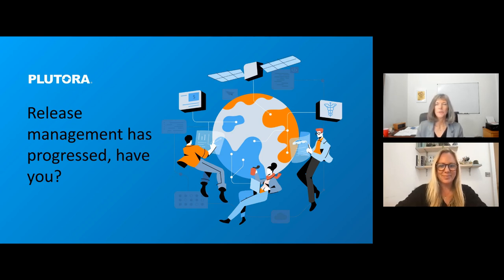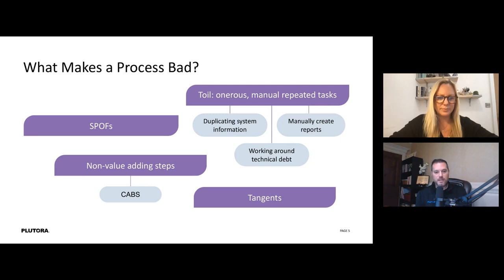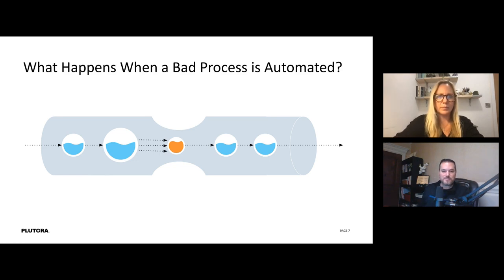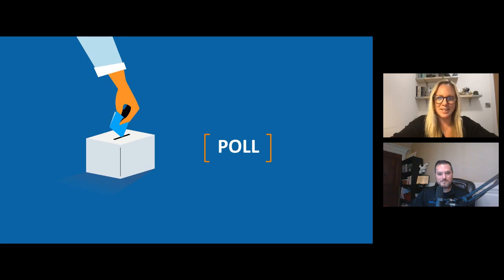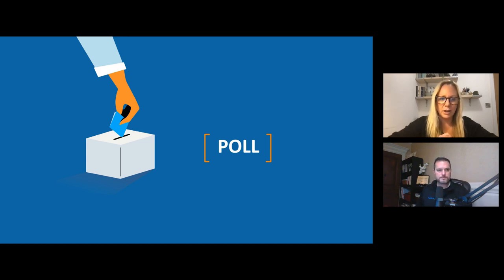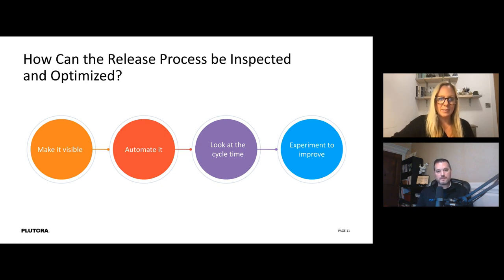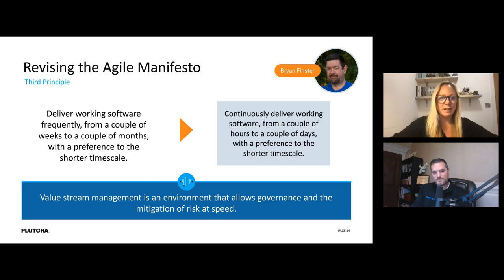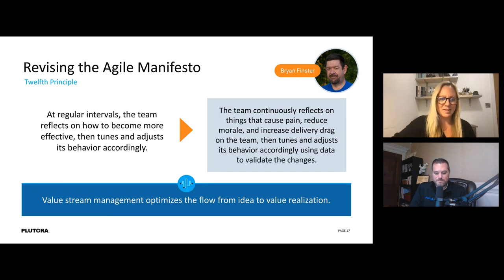Release Management Has Progressed, Have You?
Proven time and again, automating bad processes just helps you do the wrong thing faster! Enter Value Stream Management and the new focus of Release Managers as the guides to improving DevOps capabilities and automation masters in driving efficiency through the software lifecycle.

We look at the radical difference to the release management process when decisions are based on visible information and data in the context of business knowledge. Building in day-to-day governance, feedback, and improvement, progressive release management accelerates the feature delivery to customers through the continuous removal of bottlenecks that today’s software delivery demands.

Join Helen Beal, Chief Ambassador at the DevOps Institute and Chair of the Value Stream Management Consortium, Simone Jo Moore, DevOps Institute Ambassador, and Jeff Keyes, VP of Product Marketing at Plutora to better understand how using progressive release management approaches with Value Stream Management can elevate your role as a release manager in your organization.